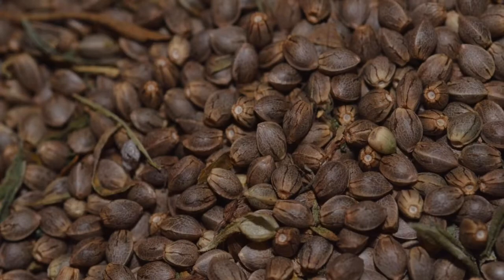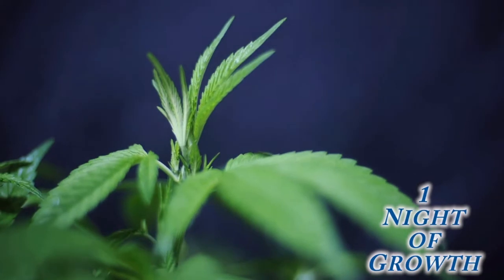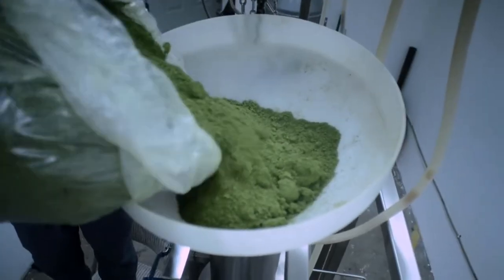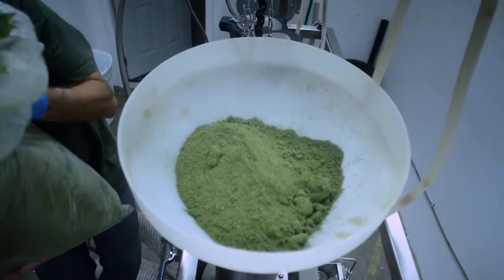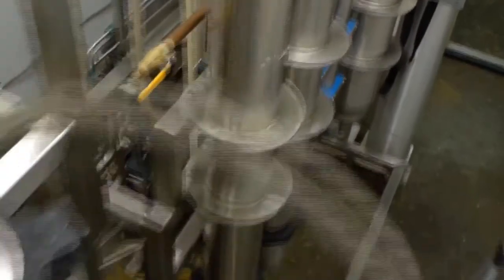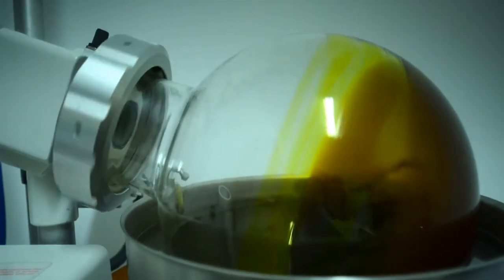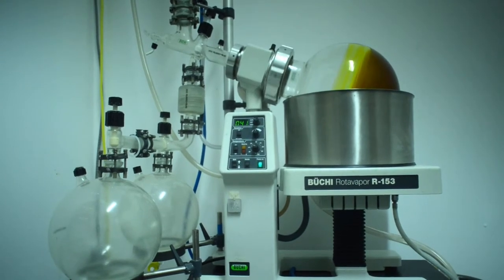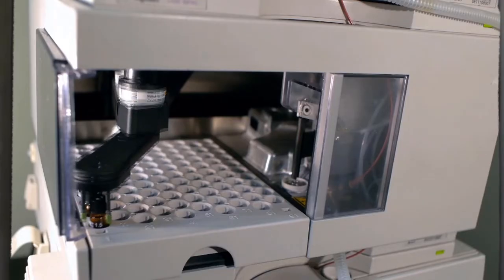How CBD Cannabis Oil is Made | CBD cannabis oil is extracted and produced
FROM CLONE TO CONCENTRATE: HOW CBD CANNABIS OIL IS MADE